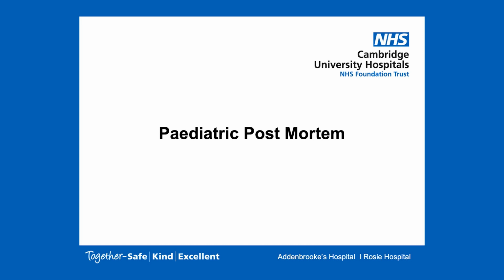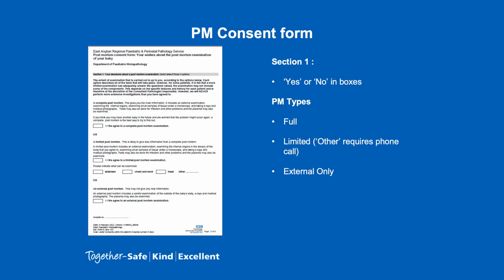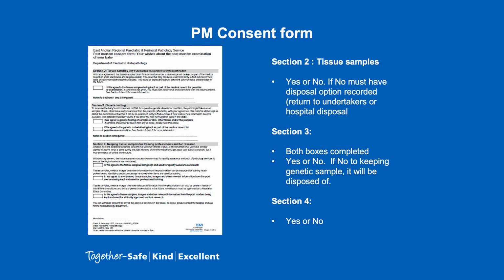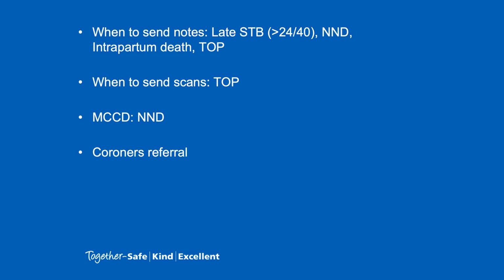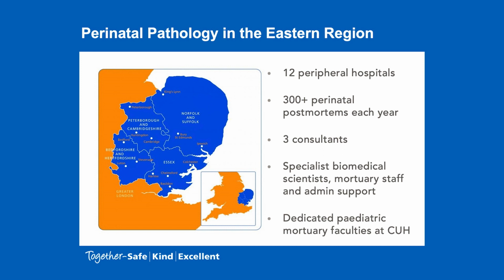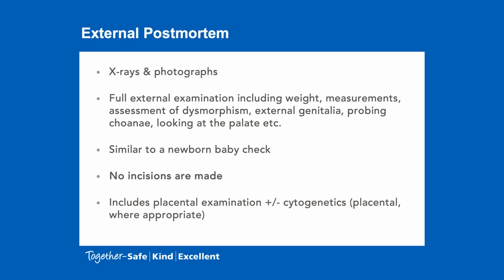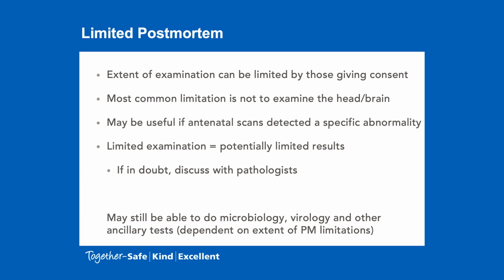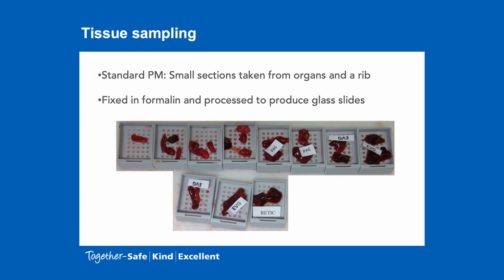Paediatric Postmortem Training